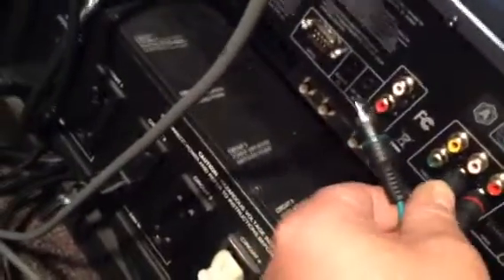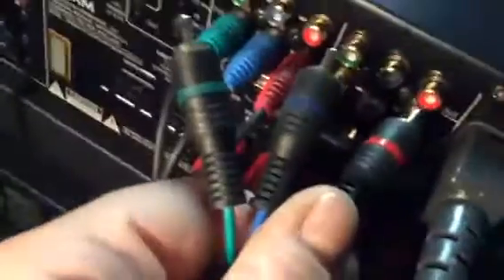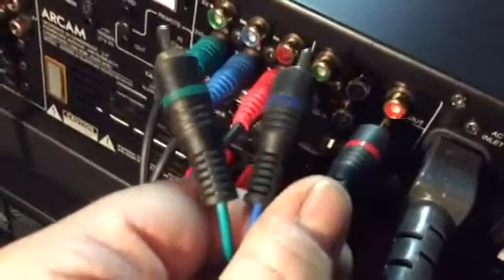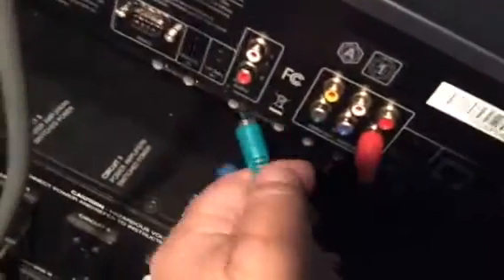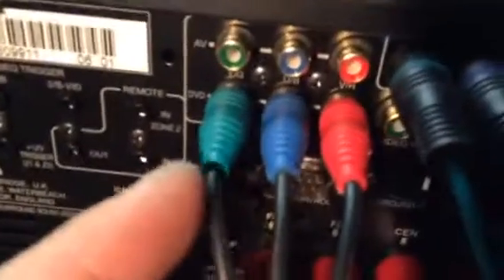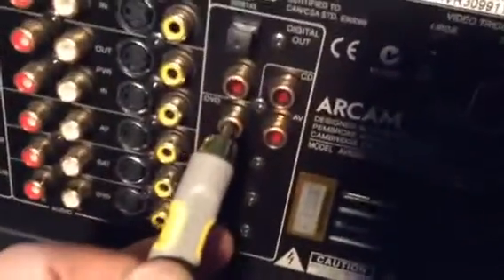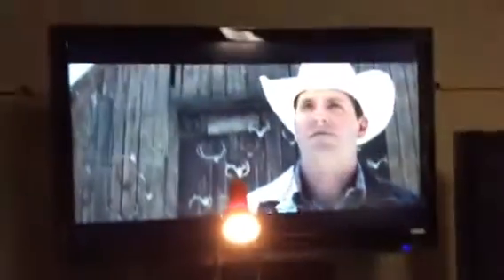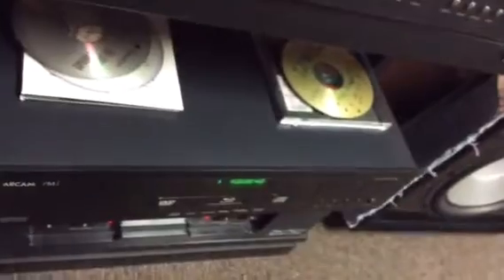Avr 300 hookup demo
Avr 300 passing component video @1080p hookup demonstration